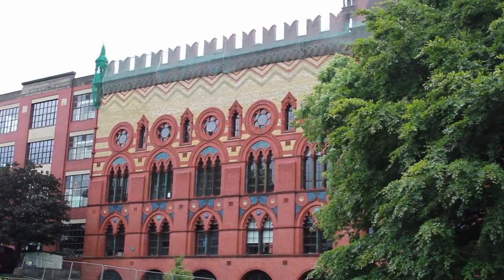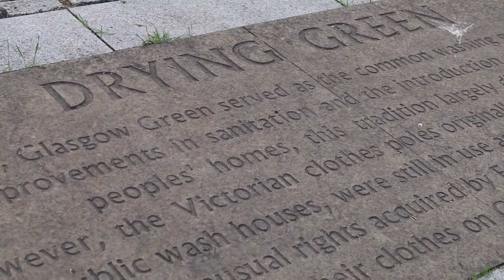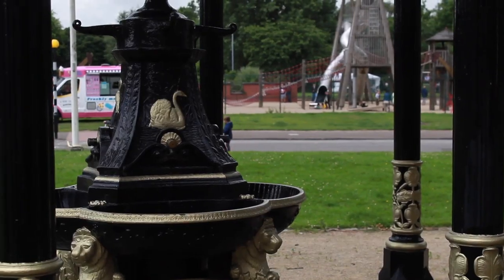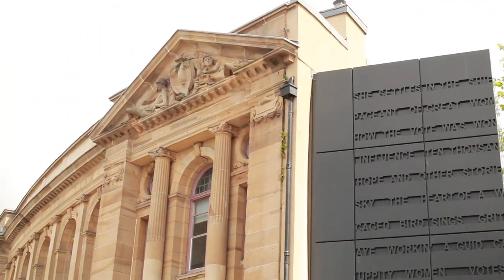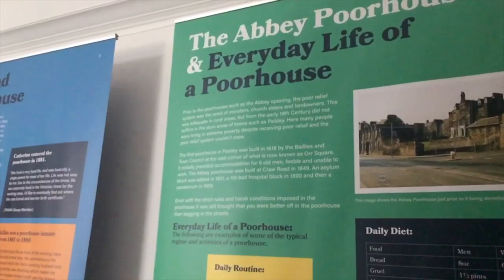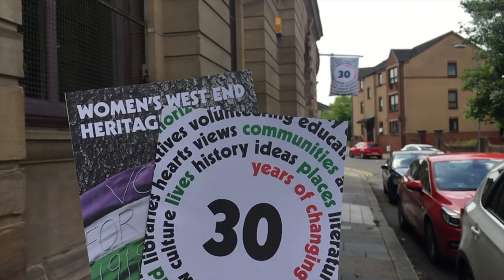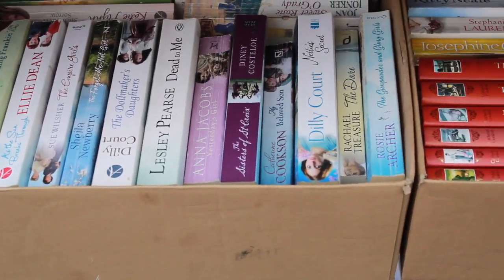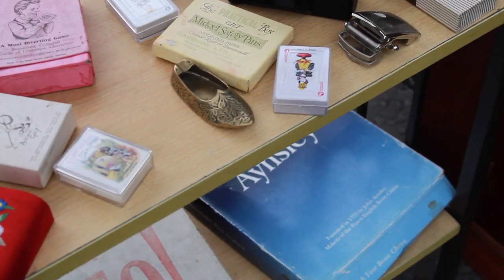Exploring the East End of Glasgow 👟📚 // University of Glasgow Student Vlog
American student Liz explores the East End of Glasgow, taking us on a walk to the Glasgow Women’s Library and then exploring the iconic Barras market!

Do you have questions about studying at the University of Glasgow? Chat to students, staff and alumni who’ll be happy to answer